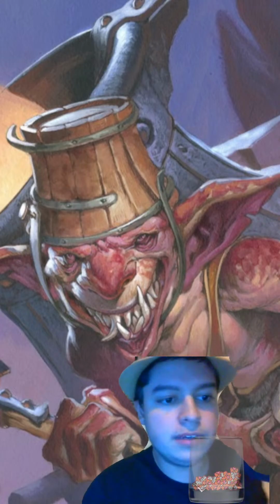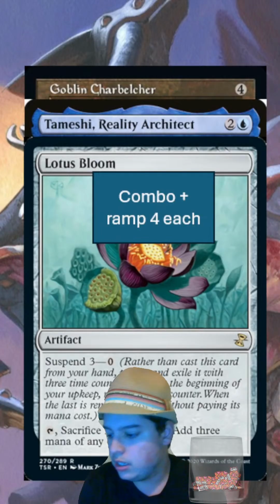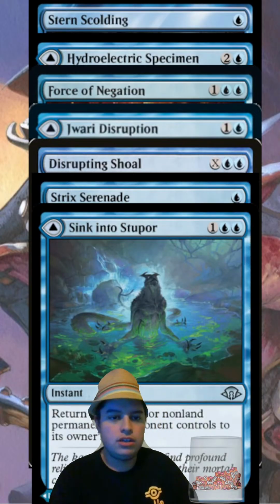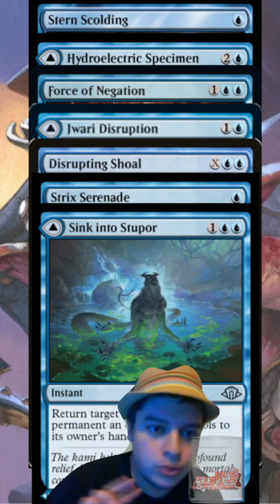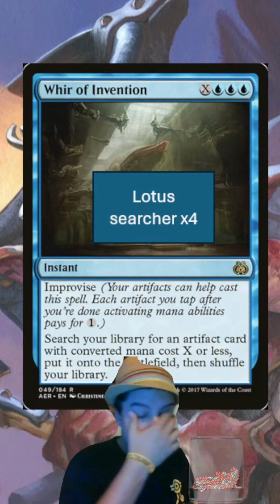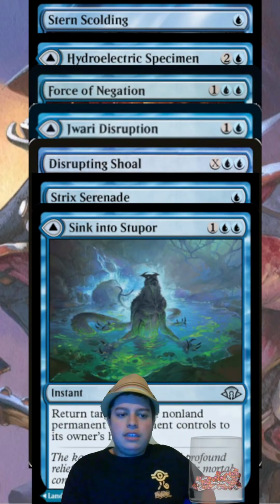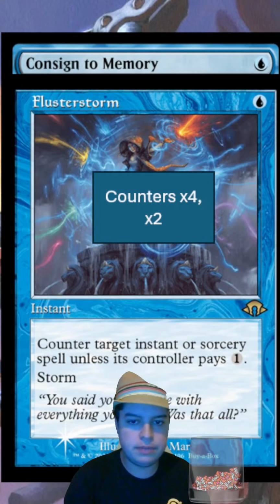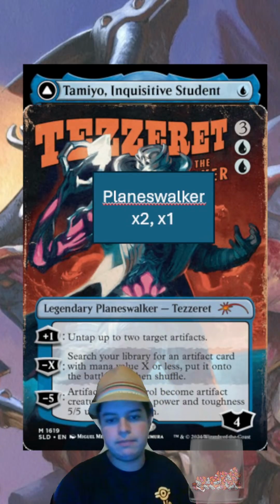THE DECK THAT WON THE PRO TOUR (Mono blue belcher)| Live podcast 386 | Sub count:1040 | Sub goal:2K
W deck? Like goal is 10 BTW
This is my 386th Live podcast, and I do a podcast live every Tuesday!
Use code "DanteTheSnake" in the item shop!
Obtain 100 pokeballs and quests when creating your pokemon go account with code CXVK64CYT or logging in after 3 months
Earn money by solving captchas, or pay money to skip them!
My channel is all about gaming, Mtg strategy and Mtg unboxing.
I play:

Clash Royale
Magic the Gathering
Star Wars Destiny
CODZ
Fortnite
Minecraft